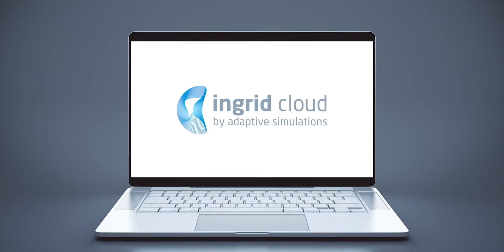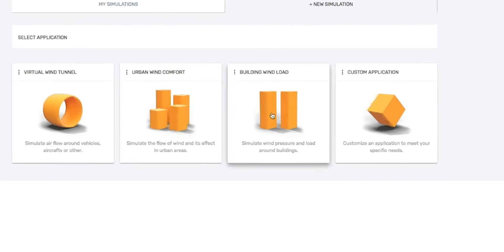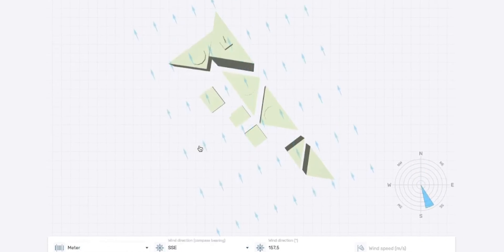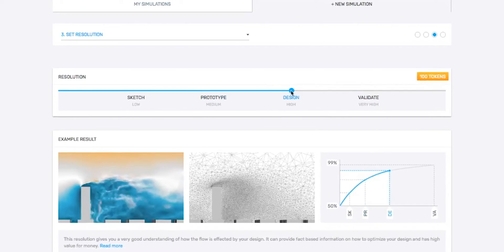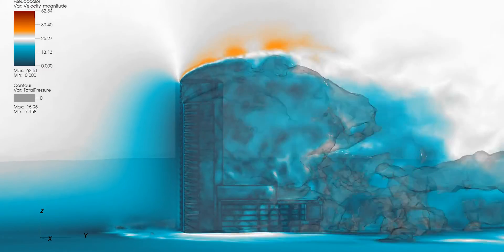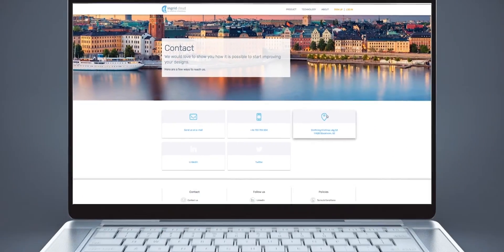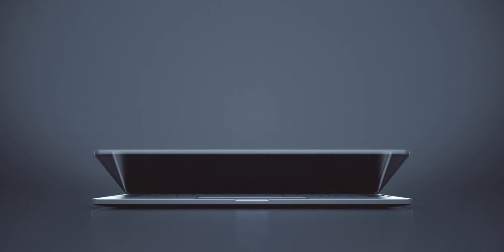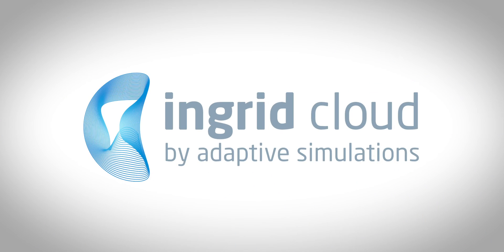Ingrid Cloud | Building Wind Load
Ingrid Cloud allows anyone to run accurate wind simulations Welcome to a new way of predicting and analysing building wind load and wind effects.